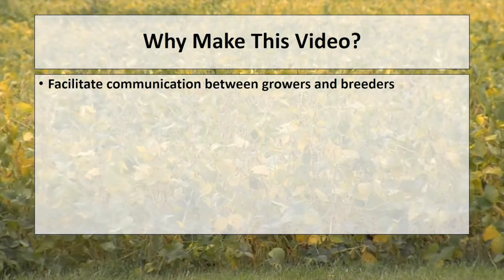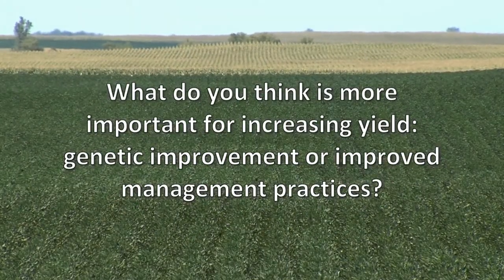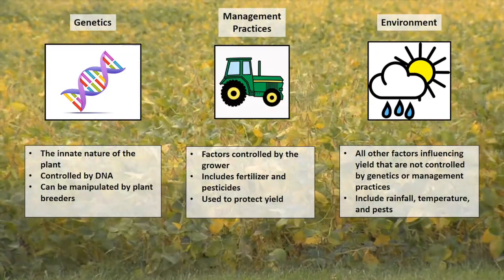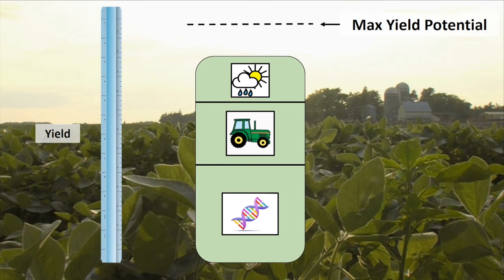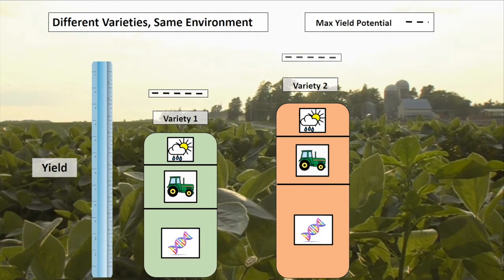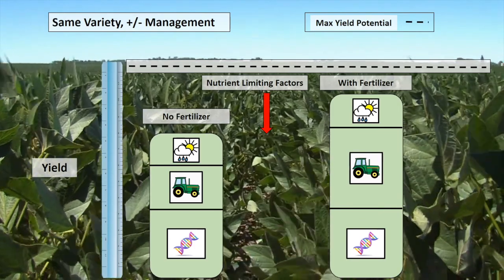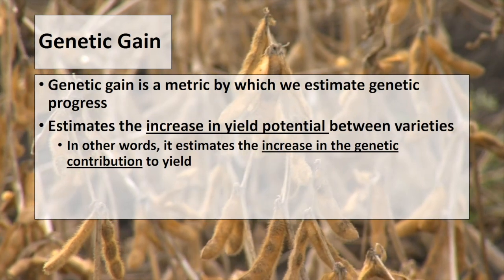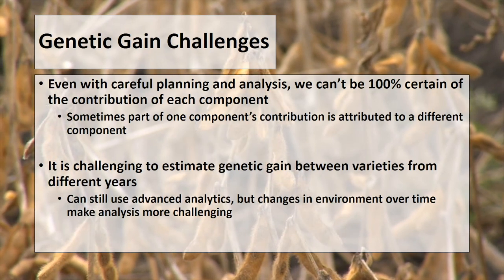Yield Potential, Yield Protection, and Genetic Gain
The North Central Soybean Research Program (NCSRP) was established in 1992 by state checkoff organizations in the North Central states: Illinois, Indiana, Iowa, Kansas, Michigan, Minnesota, Missouri, Nebraska, North Dakota, Ohio, South Dakota and Wisconsin.